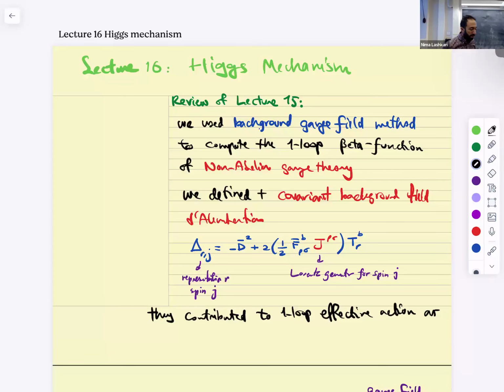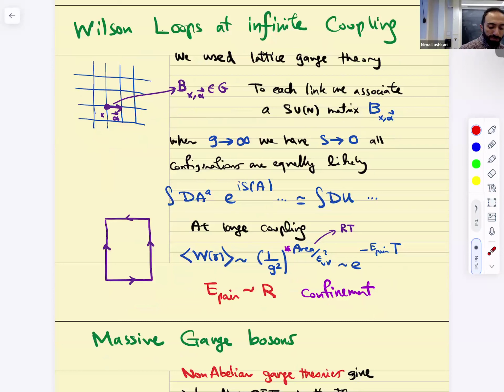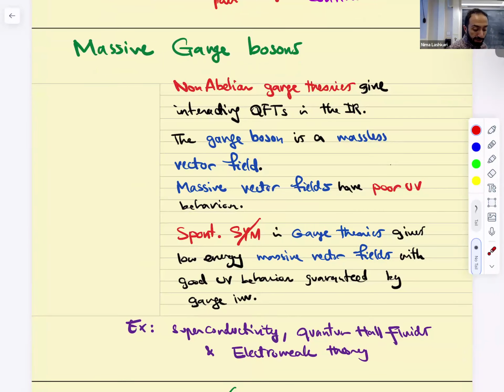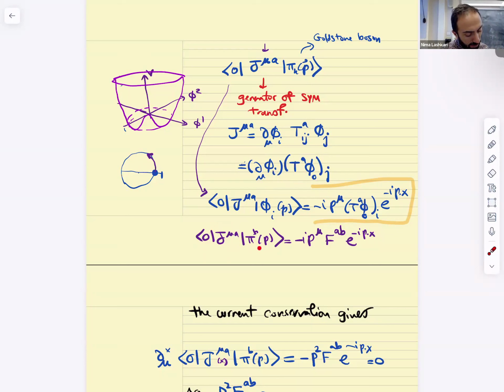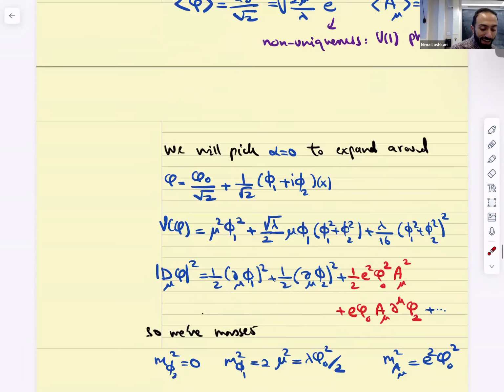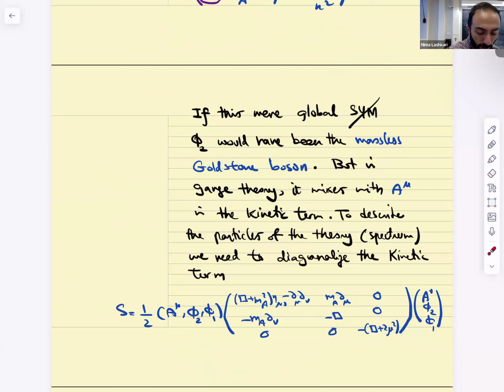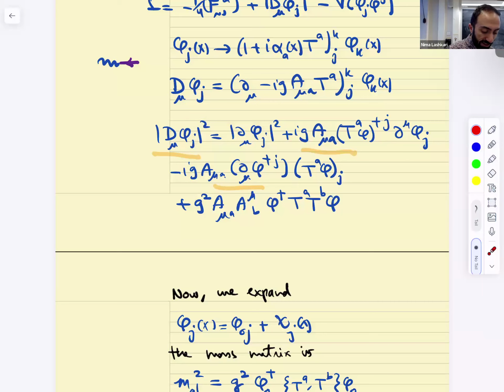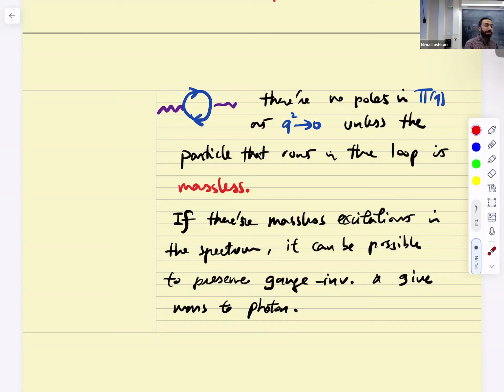Lecture 16 Higgs Mechanism